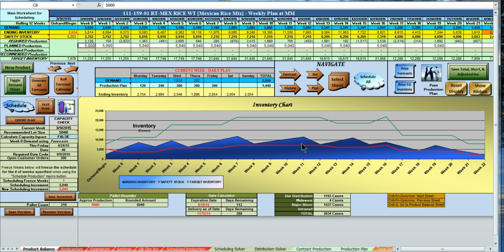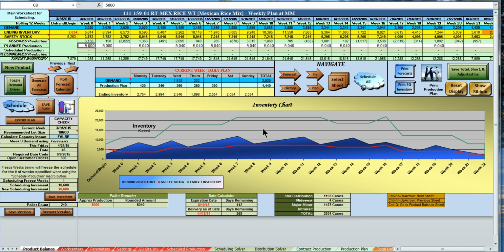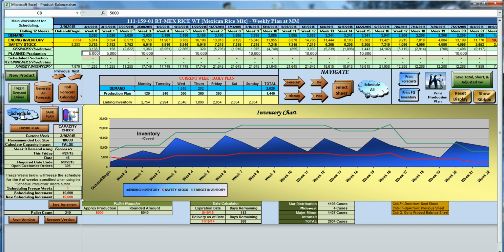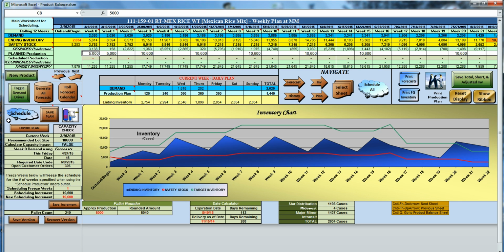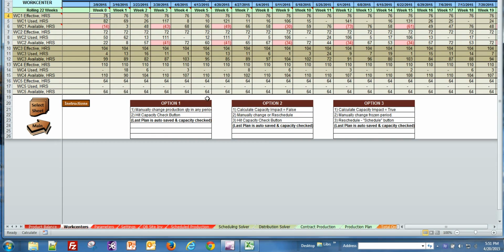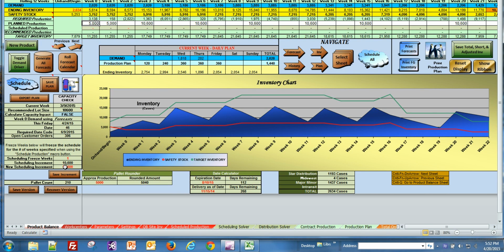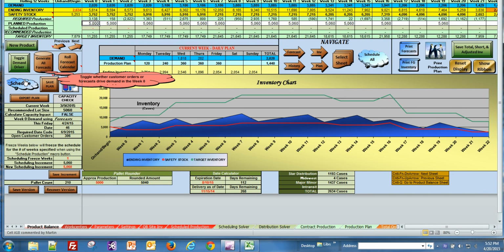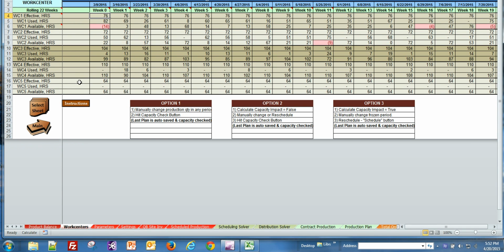Production Planning & Scheduling with Excel #9 - Production Planning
Supply Chain Systems Scheduler is demonstrated. Considerations of when, how much and where production is planned are discussed and illustrated using this powerful Excel based Production Planning tool.